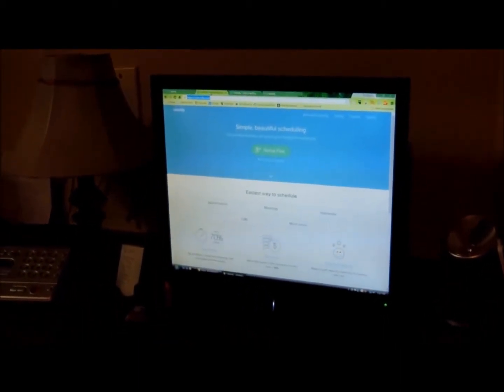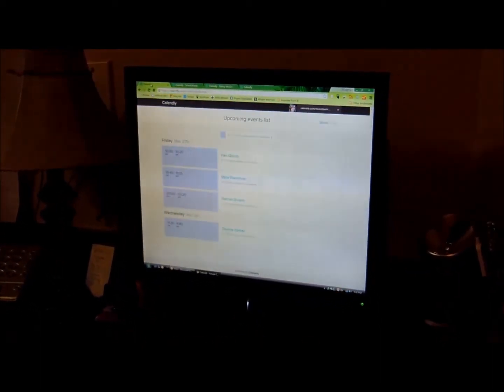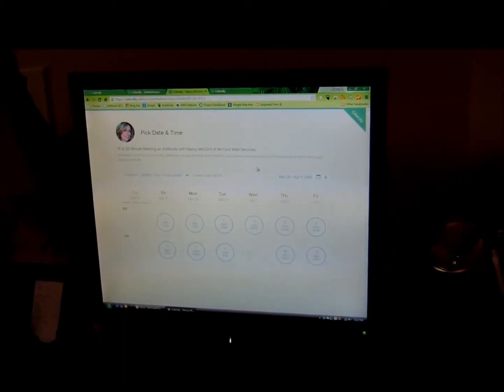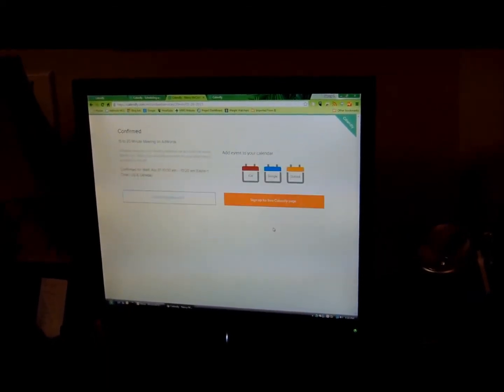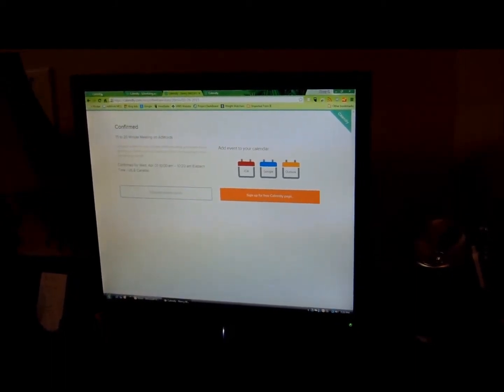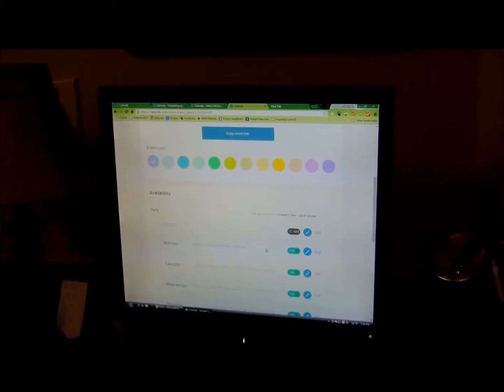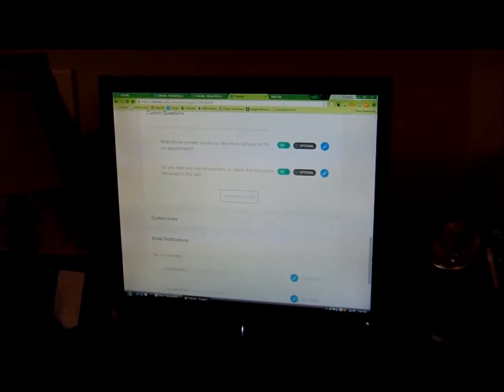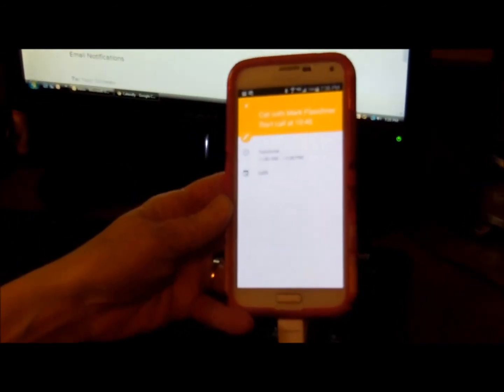Try It Friday - Calendly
Watch Nancy McCord show you how to use Calendly, from what your customer sees, to your own dashboard, to why you should use it.